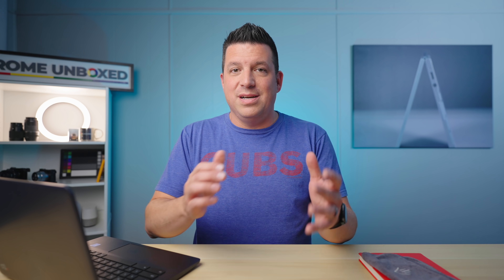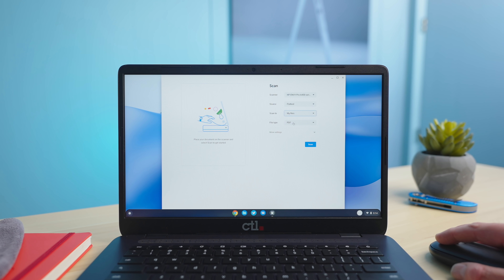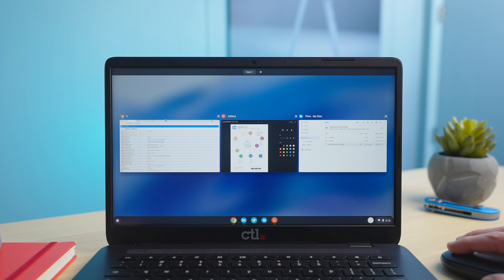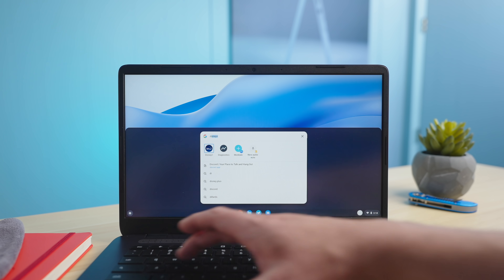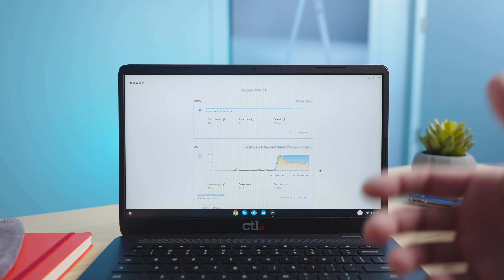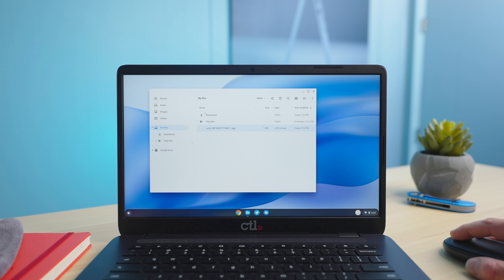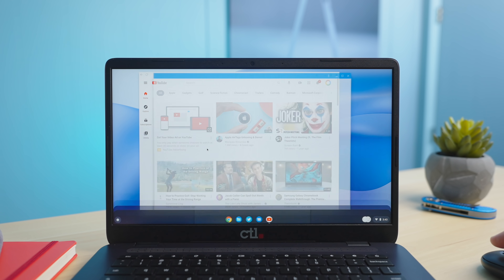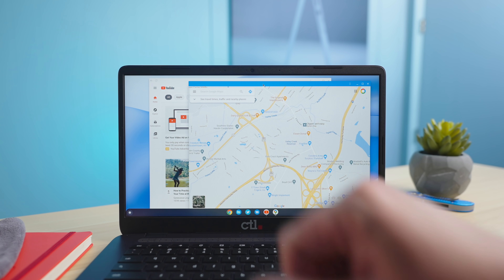5 New Chrome OS 90 Features You Can Use Right Now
This week, Chrome OS 90 began rolling out for users and though it isn't as feature-packed as the Chrome OS 89 update was, that doesn't mean it didn't come with its fair share of great new tricks.  It is worth noting that a few of the announced features aren't quite available here in week one, so we wanted to focus in all some of the cool stuff you can do right now if your Chromebook has taken the upgrade to Chrome OS 90.  No flags, no tricks, no extra steps needed.  We'll plan an update when things like Enhanced Launcher Search and Live Captions actually show up for everyone, but for now, let's take a look at Chrome OS 90's available new features.